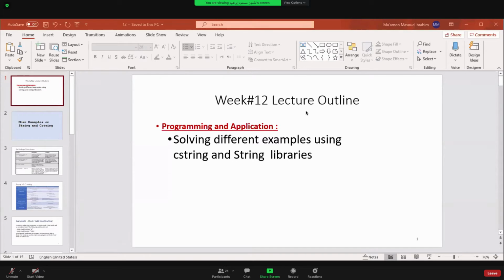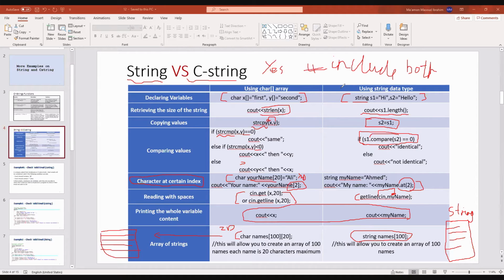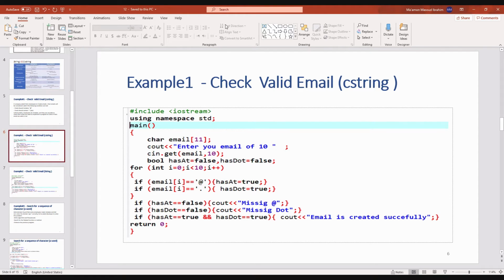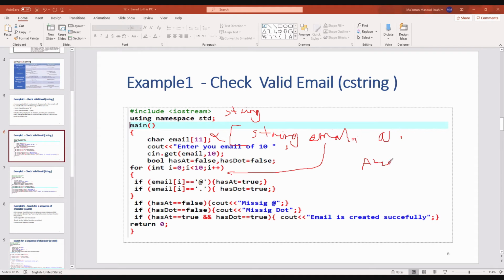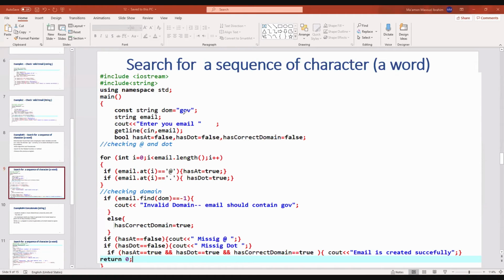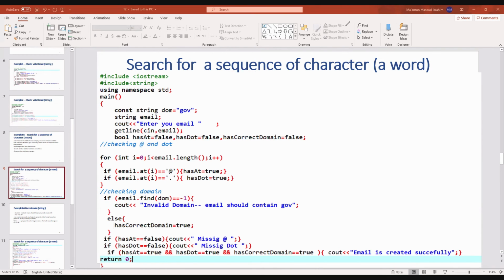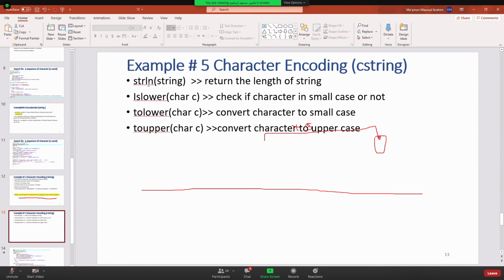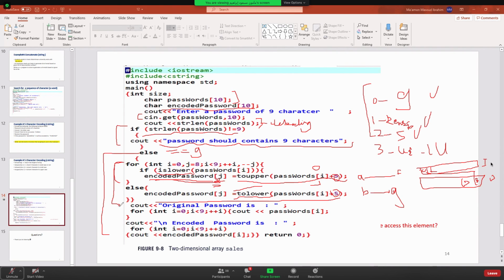Introduction to computing (cs) Week 12